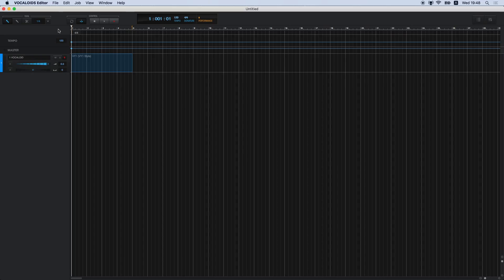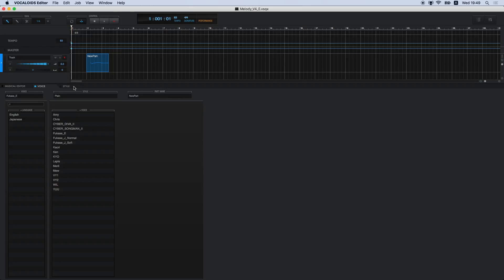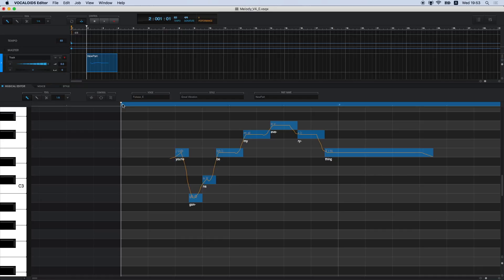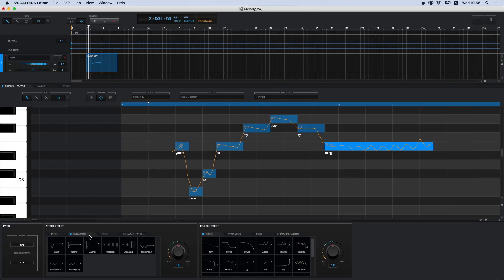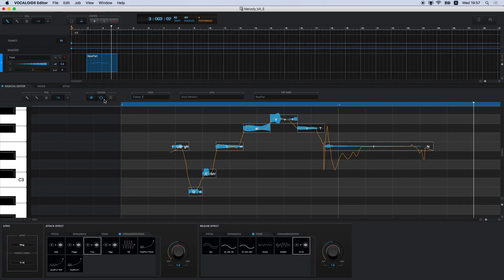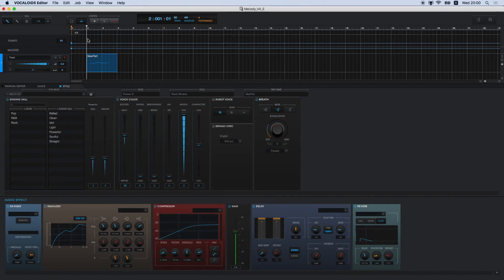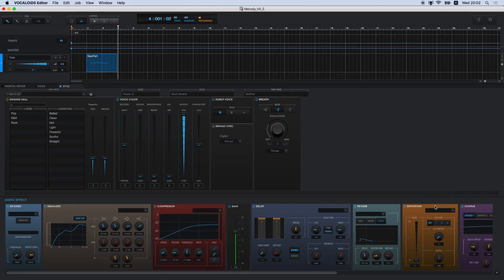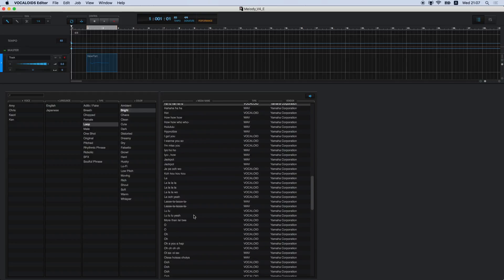How to use VOCALOID3 and VOCALOID4 Voicebanks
"You can use all your VOCALOID3 and VOCALOID4 Voicebanks in the VOCALOID5 Editor.
In this video, we will show you how to do this, as well as introduce you to some of the new  VOCALOID5 functions."